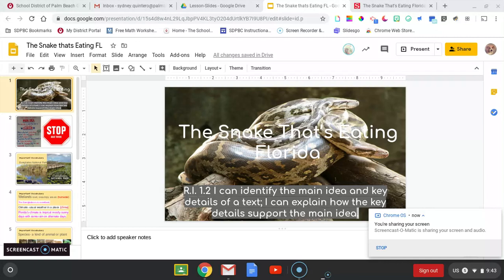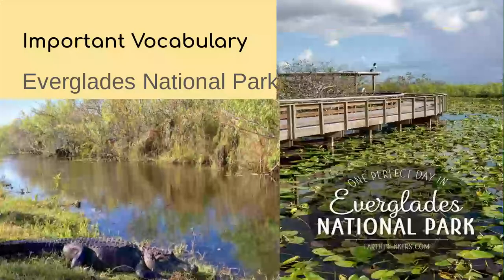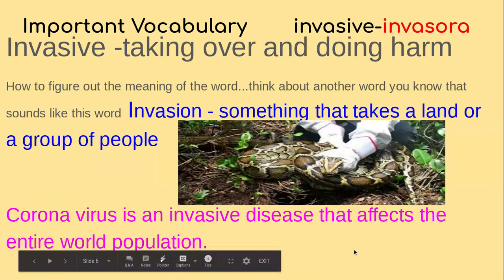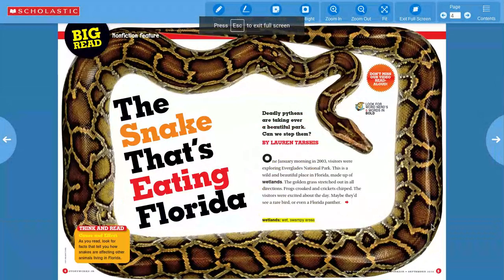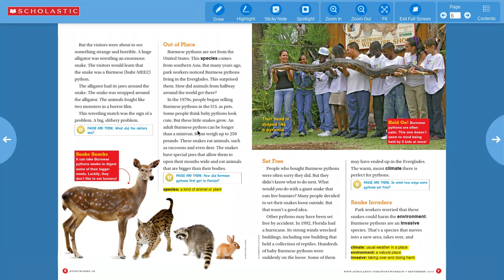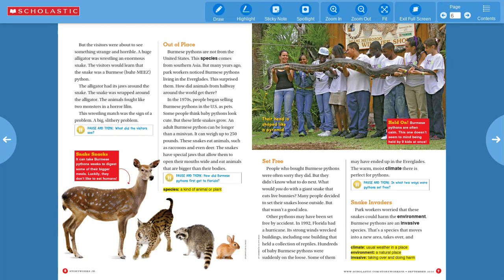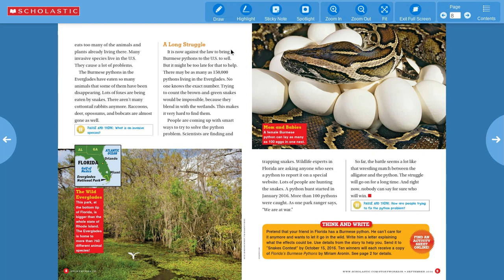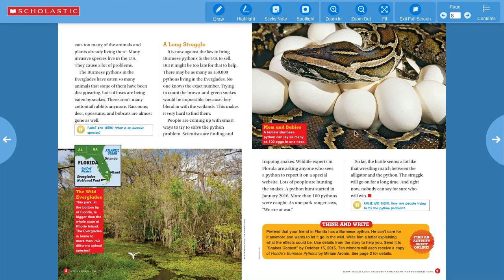The Snake That's Eating FL